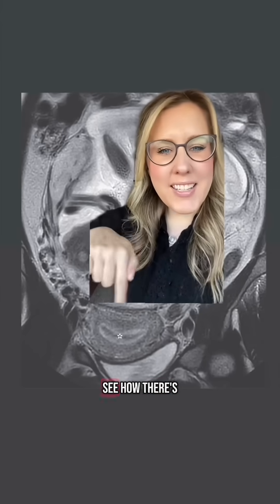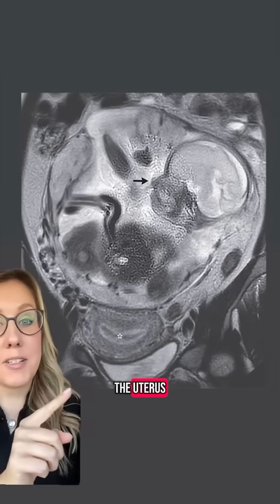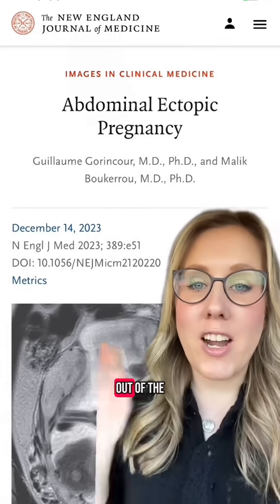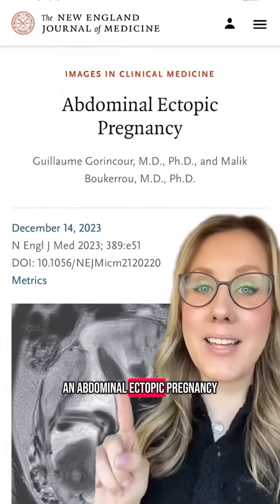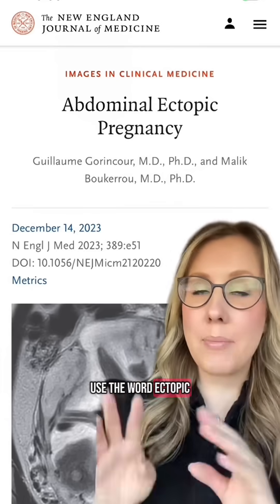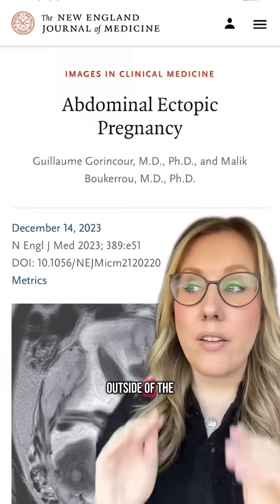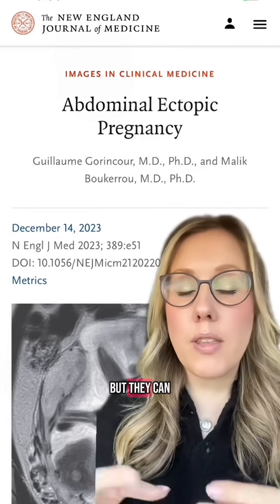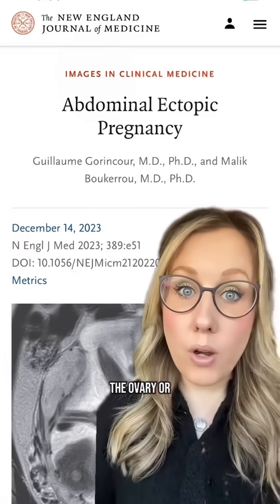and this time there was a uterus there to use!